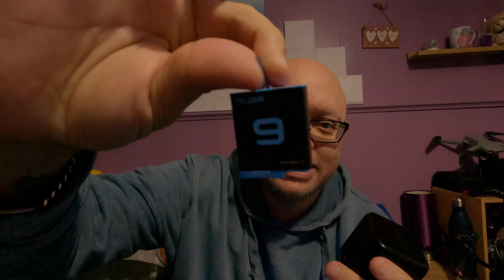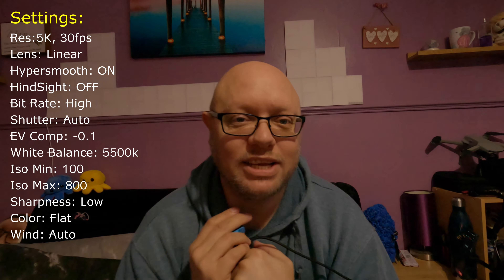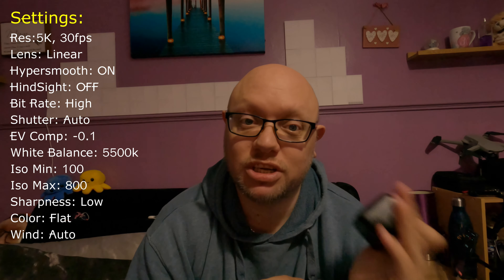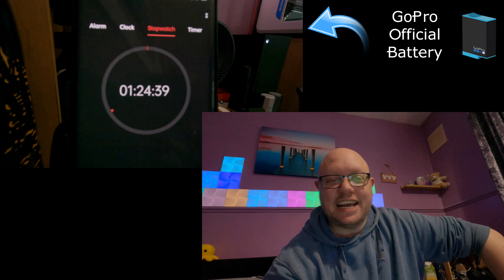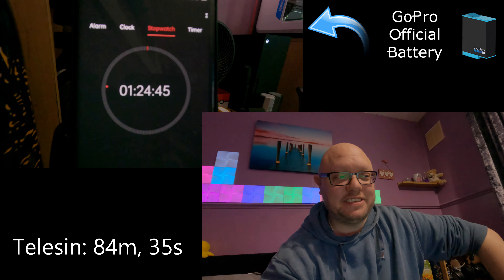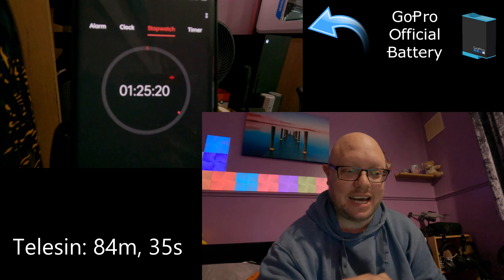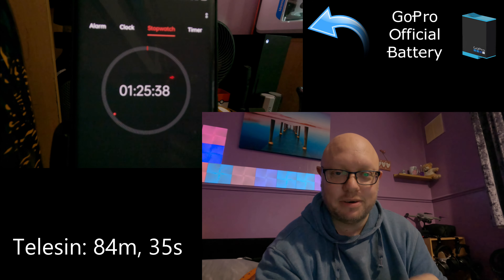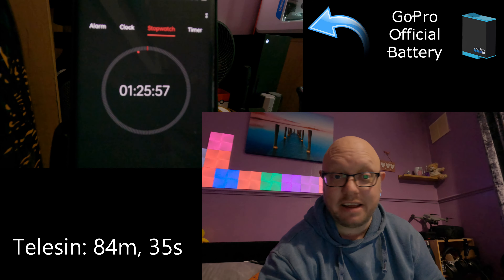GoPro Hero 9 Black: Battery Showdown - GoPro vs Telesin (Amazon)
The showdown between the official GoPro battery and a popular third-party battery from Amazon, made by Telesin.

There's a 60% difference in price, but will the result be as clear cut.

All recording using GoPro Hero 9 Black GoPro Battery (£24.99rrp)
Telesin Charger and 2 x batteries

Audio is currently captured via the GoPro internal microphone, a MediaMod and external mic have been ordered, so expect to see them in a video soon.

Remember to subscribe and hit the bell to ensure you don't miss any new uploads, and if you enjoy this video, please like and comment as it really helps the channel and I love to see what everyone thinks.